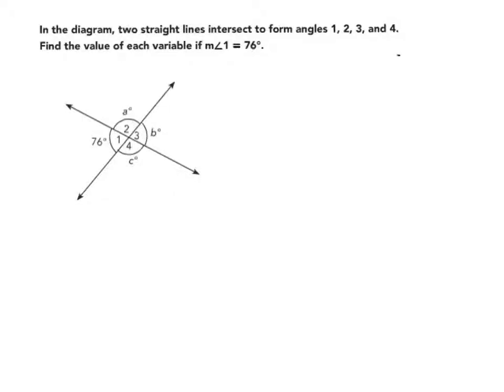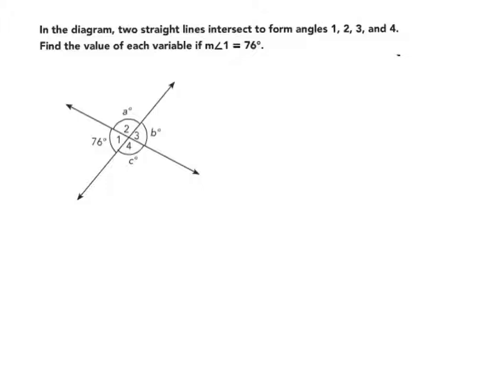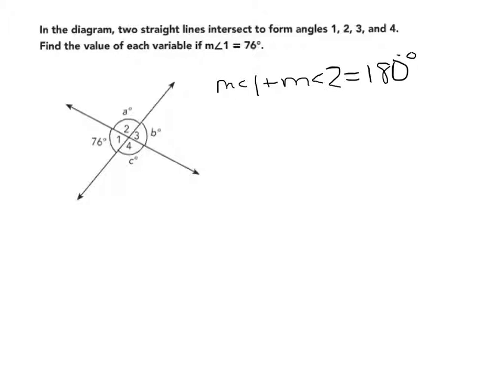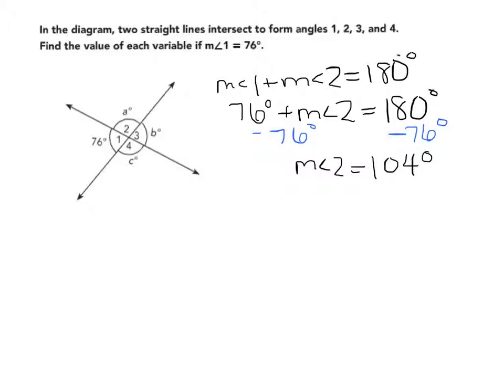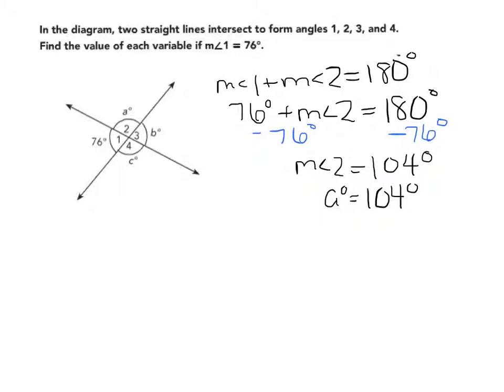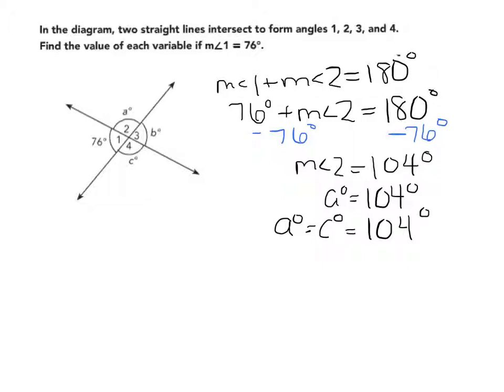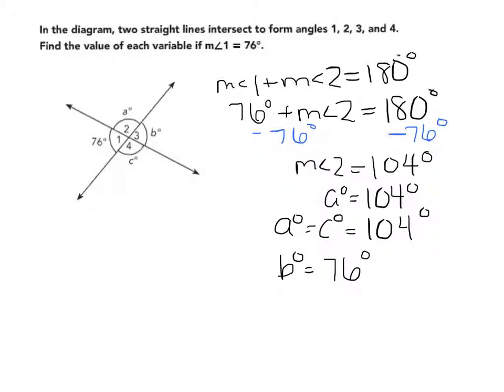Apply reasoning to find measures of angles formed by intersecting lines.